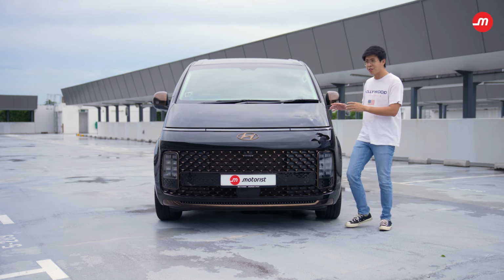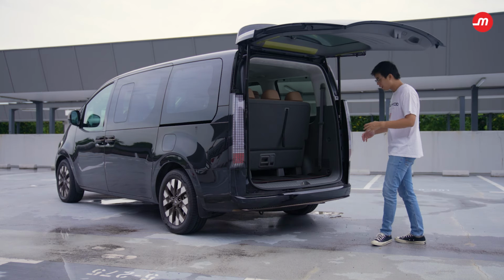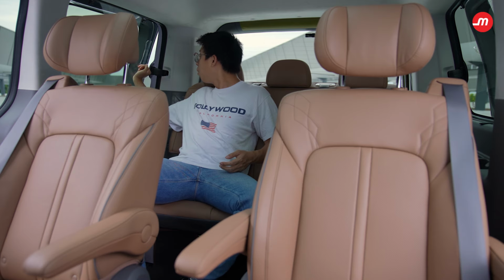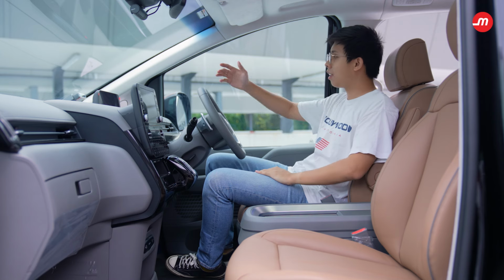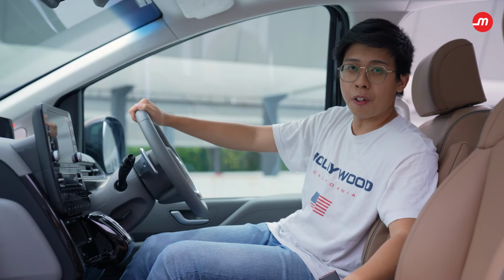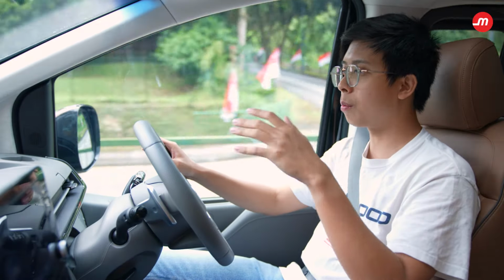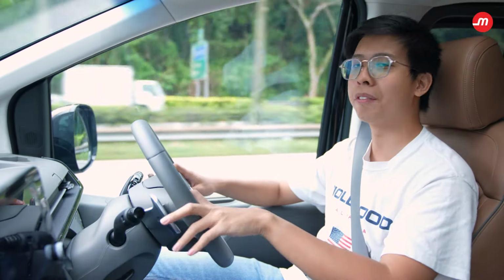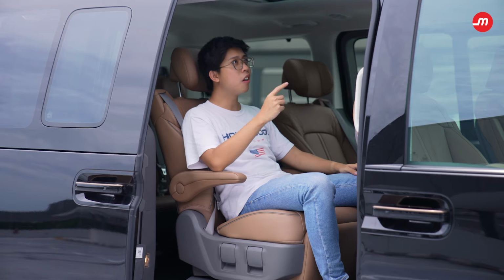The STARIA: Luxury MPV or Super Comfy Spaceship? | mReview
The aptly named Hyundai STARIA shines bright amongst competitors in its class. We absolutely adore its retro futuristic aesthetic that wouldn't look out of place in an episode of The Jetsons.

On top of that, where do you find stars? In space! And the space you get with this machine is generous... to say the least.

The cherry on top of this pie from the future is how comfortable it is. Don't be suprised if naps in this luxury MPV becomes the new norm on family road trips!

0:00 Introduction
0:28  Exterior
3:24 Interior
8:25 Driving
11:15 Showcase
12:39 Summary

mReview is a car review series collaboration between Motorist Singapore and none other than Jackie from Clutched, also introducing Aiden who writes review articles too!